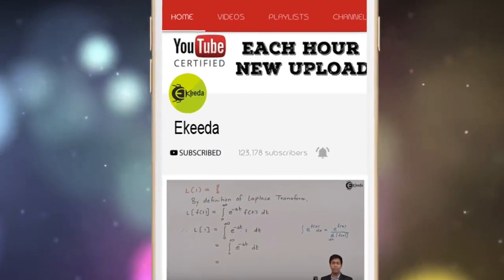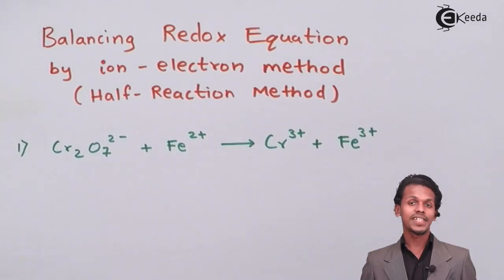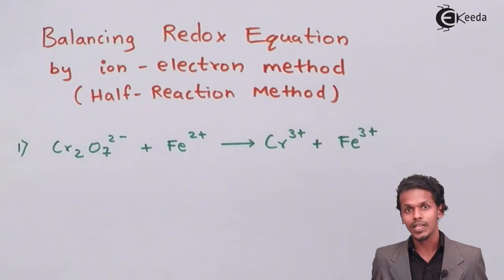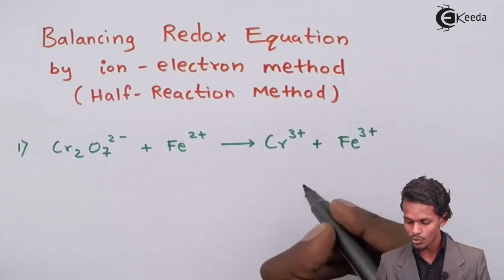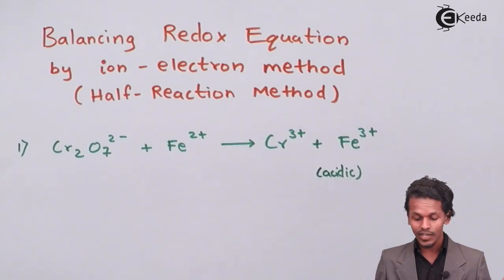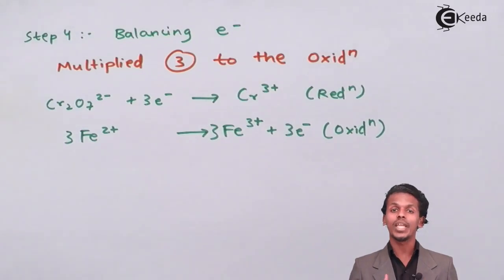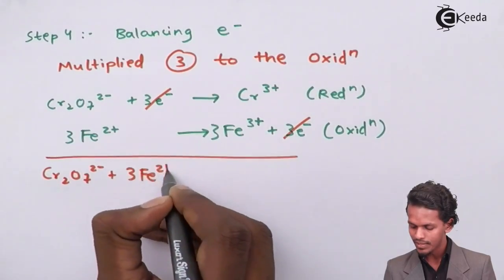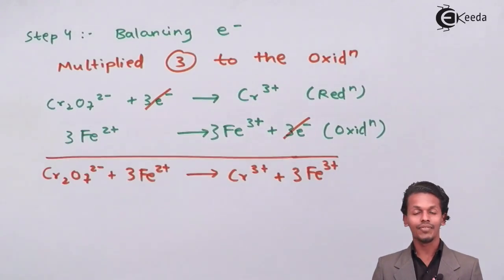Balancing Redox Reactions by Ion Electron Method Example 1 - Redox Reaction - Chemistry Class 11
Balancing Redox Reactions by Ion Electron Method Example 1 Video Lecture from Redox Reactions Chapter of Chemistry Class 11 for HSC, IIT JEE, CBSE & NEET.

Happy Learning : )